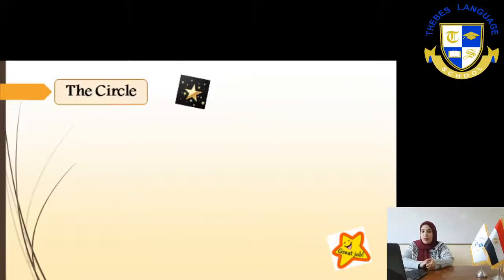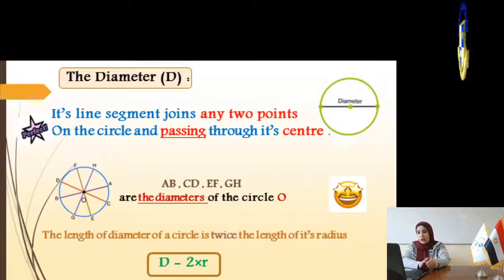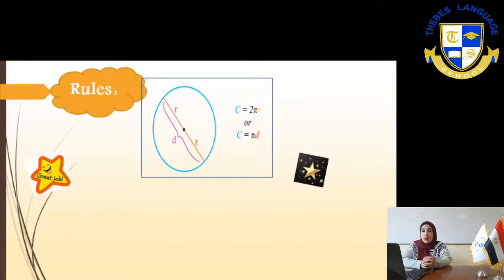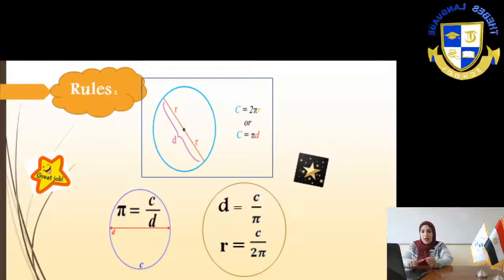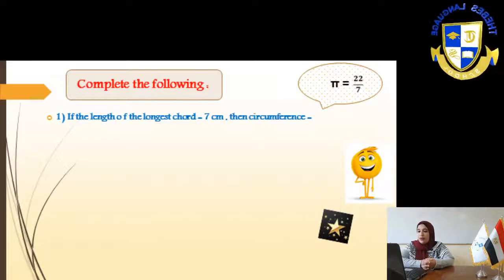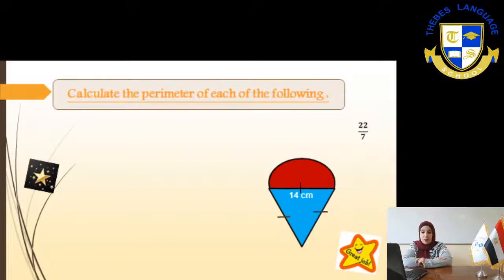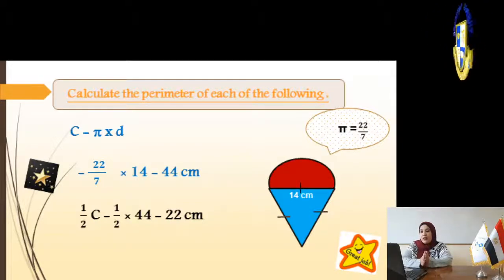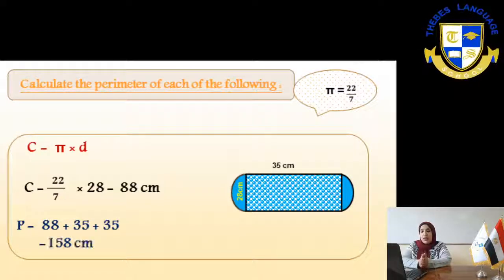unit3 lesson 5 , circumference , p5 , ola